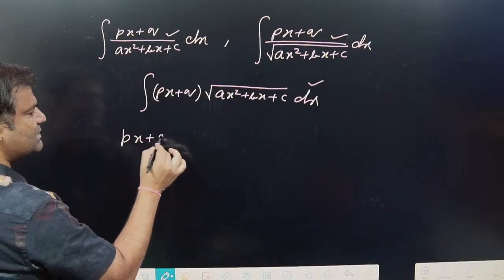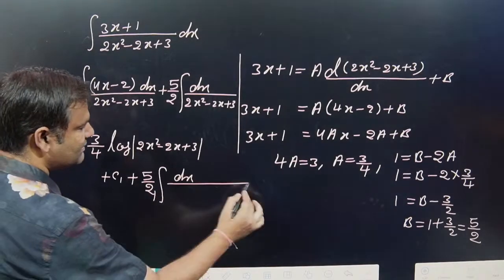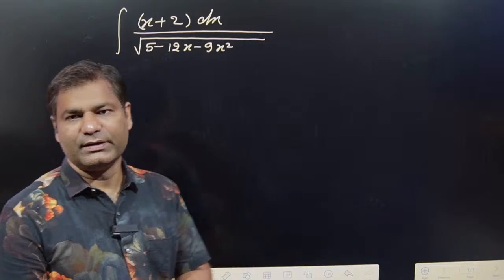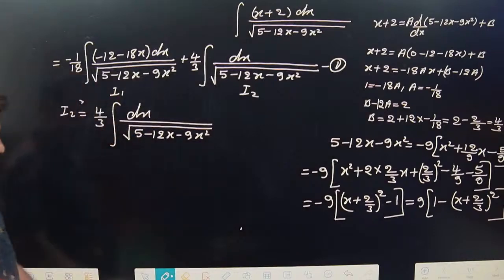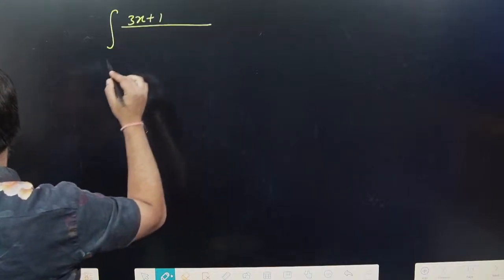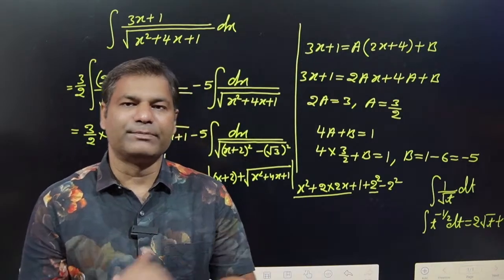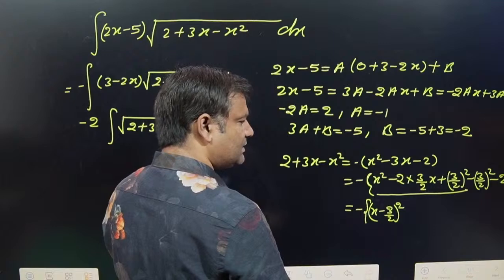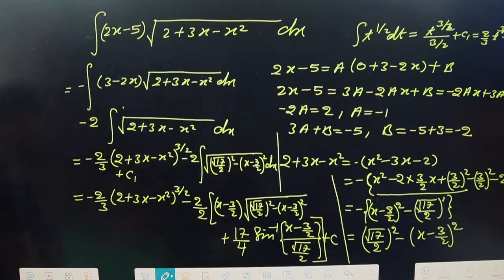live lec-8 integration by substitution method calculus